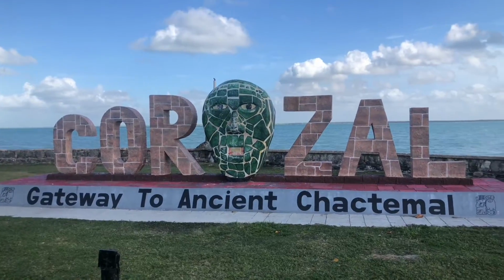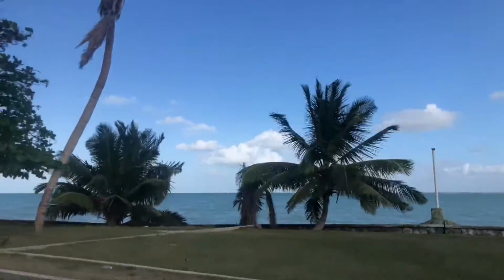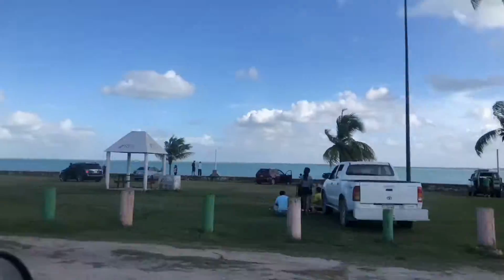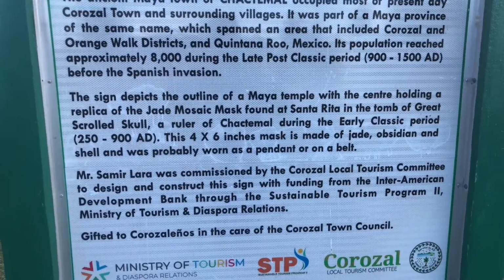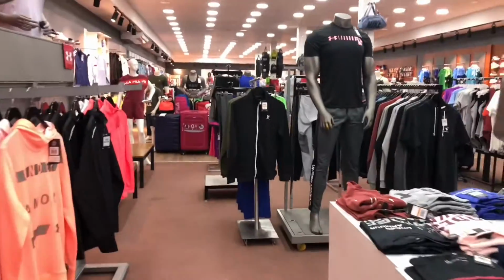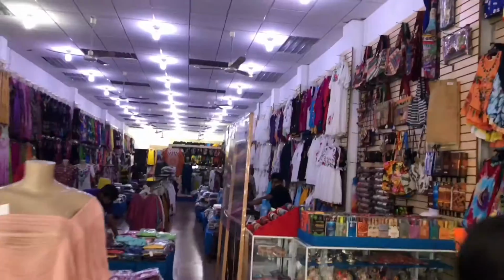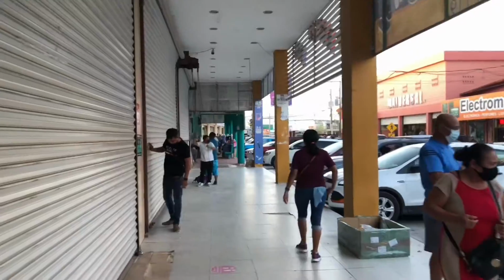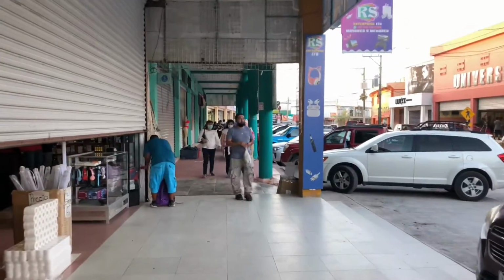Belize vlog | a road trip to corozal , free zone and chetumal Mexico from Belize city.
This pass weekend was a really nice weekend . We visited corozal belize spend some time there, went to free zone across the border and then the next day we headed over to Chetumal Mexico ! I hope you enjoy this short vlog and I can’t wait to take you on more road trips .

Are you a hotel/ resort owner, agent, restaurant owner, looking for a medium to promote your properties ?